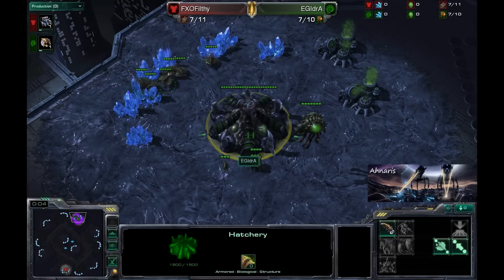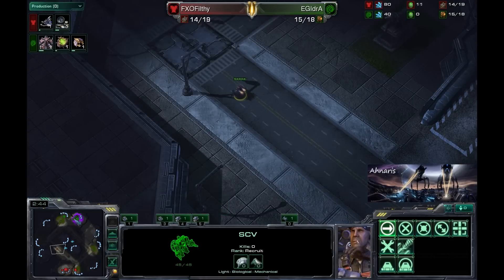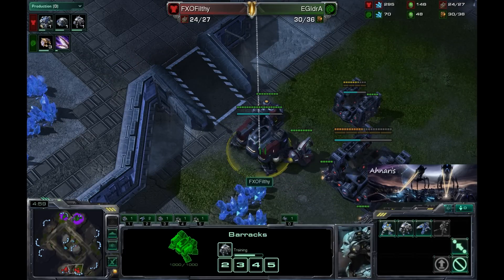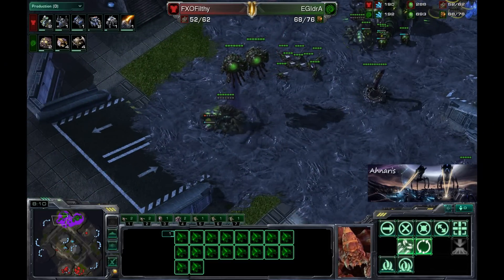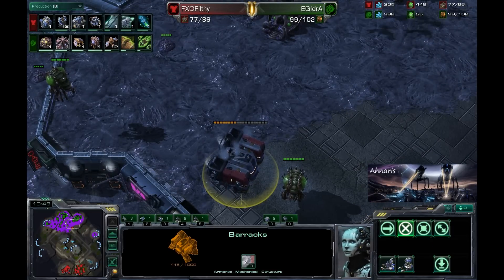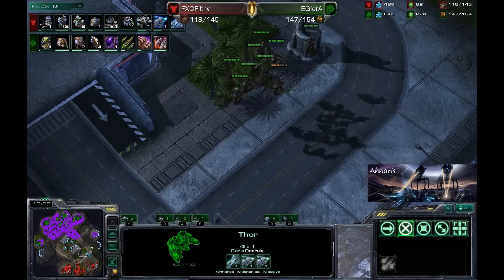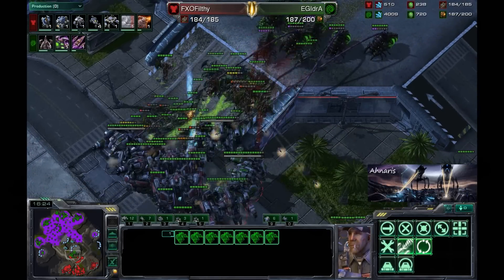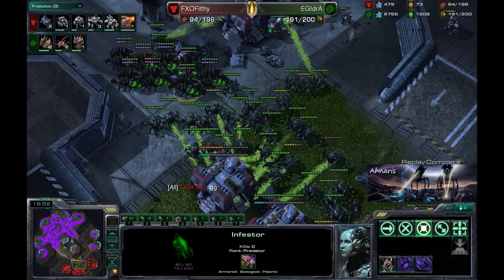[HD] ZvT EGIdrA v FXOFilthy G1 Starcraft 2